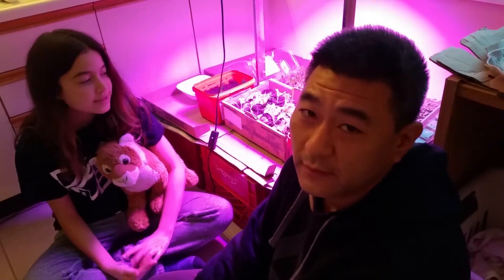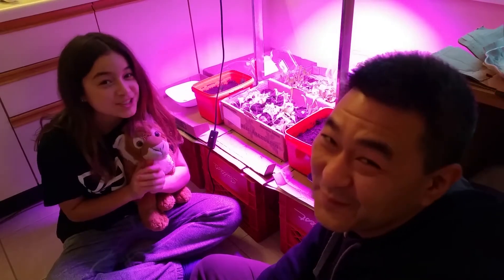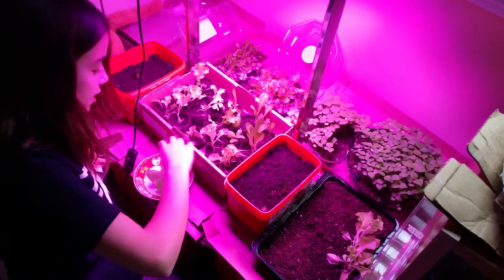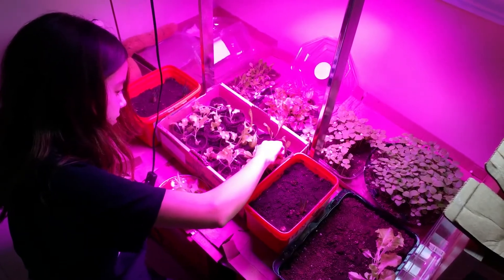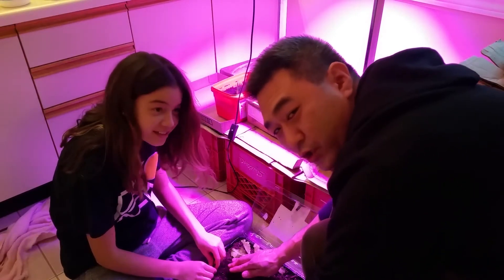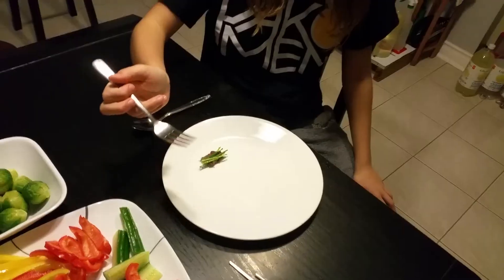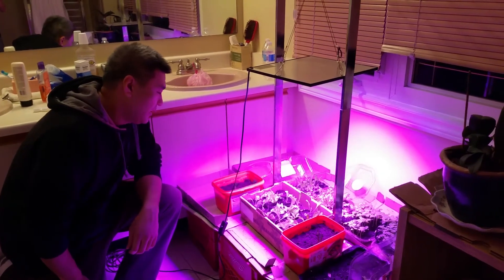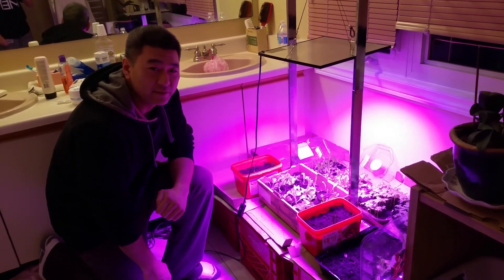Gardening Friends - Vol.3 Enjoying Our Winter Harvest and More Planting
This week we harvested lettuce for a BLT bagel sandwich and made a lettuce wrap with rice, beef tenderloin, and seasoned green onions which was harvested last week.  We also planted more lettuce seeds with the additional room in our seeding tray.  Let us know how you enjoy your winter harvest.